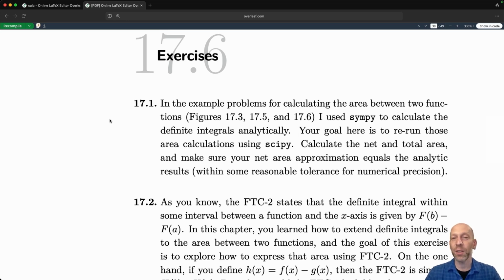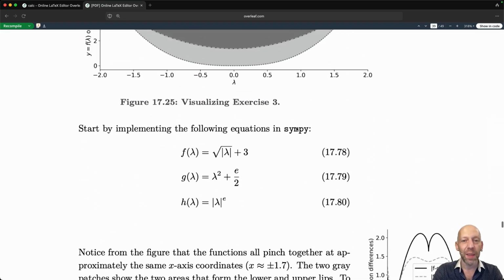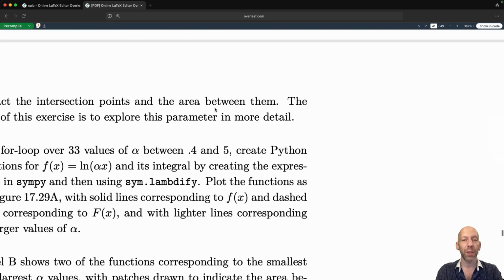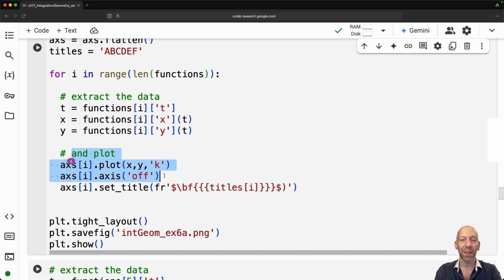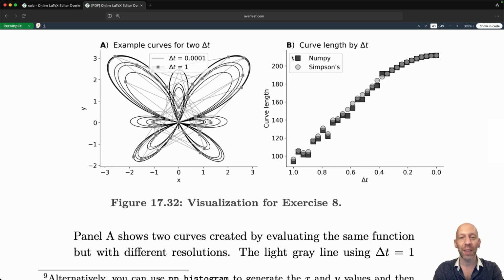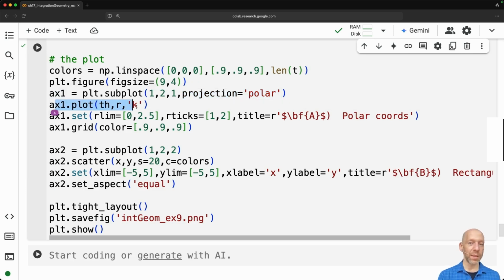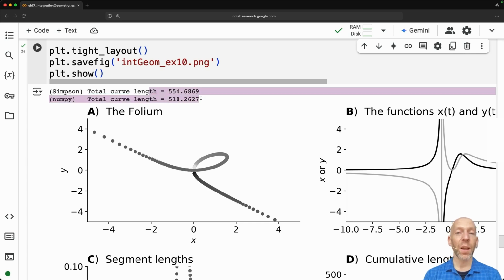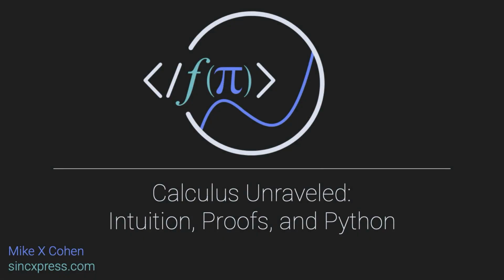Calculus Unraveled: Intuition, Proofs, Python :|: Chapter 17 exercise solutions and discussions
00:04:23 - Chapter 17, exercise 02
00:11:08 - Chapter 17, exercise 03
00:23:18 - Chapter 17, exercise 04
00:29:06 - Chapter 17, exercise 05
00:39:09 - Chapter 17, exercise 06
00:46:49 - Chapter 17, exercise 07
00:55:55 - Chapter 17, exercise 08
01:08:13 - Chapter 17, exercise 09
01:17:08 - Chapter 17, exercise 10
01:29:49 - Chapter 17, exercise 11
01:34:23 - Chapter 17, exercise 12